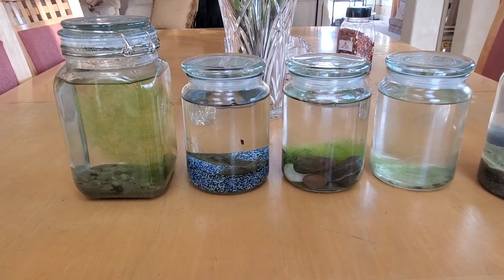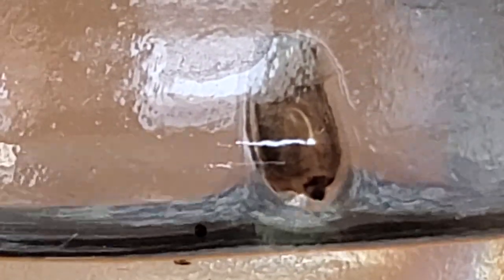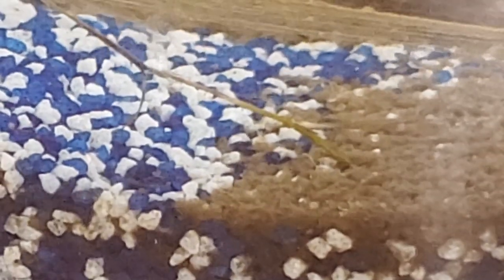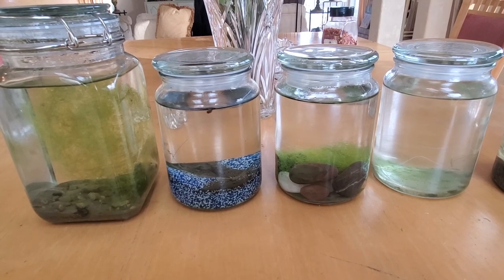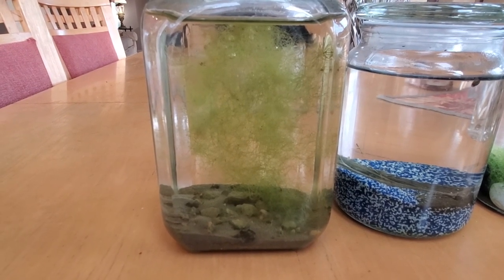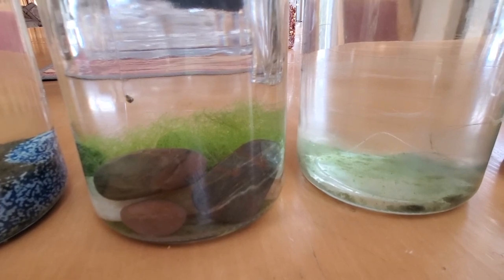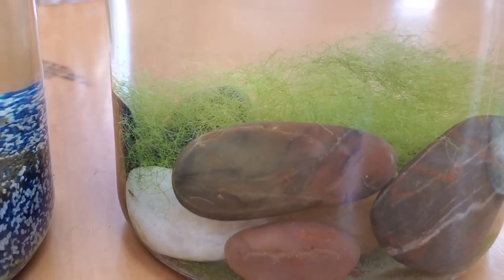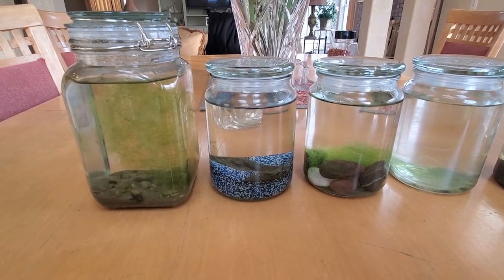15 week update: Ecosphere Experiment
This video is about the 15 week update on the ecosphere experiment. A lot has changed and some new species have been found.